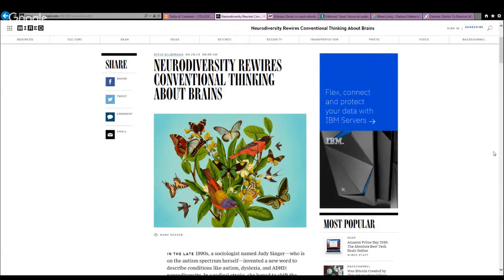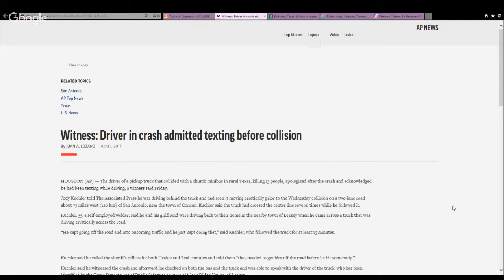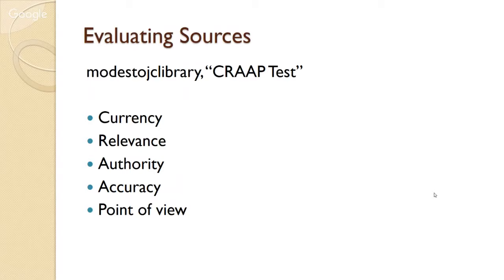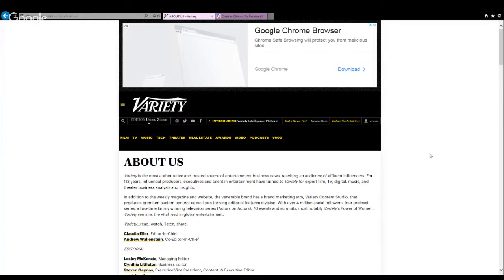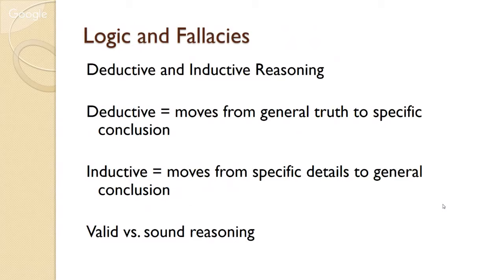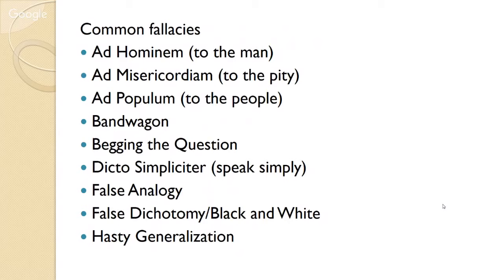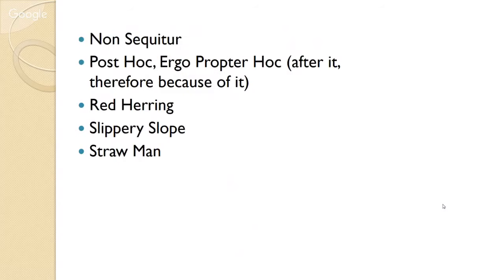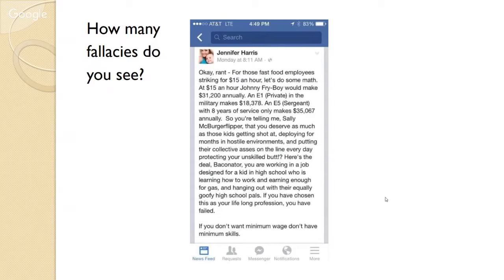ENG 111 Week Five